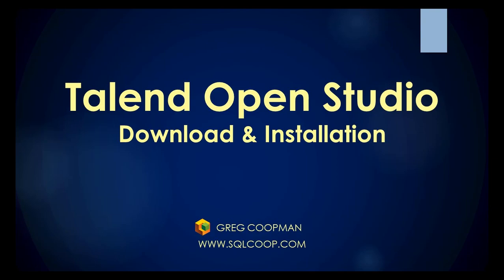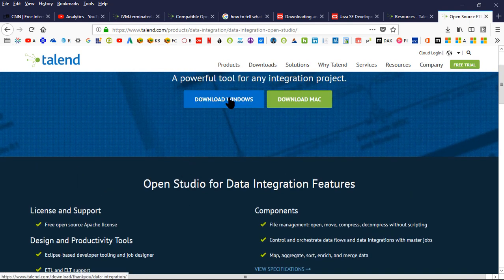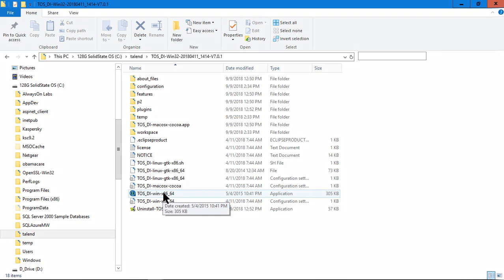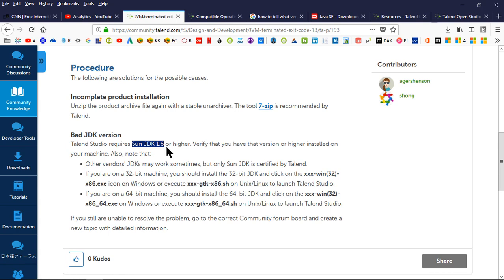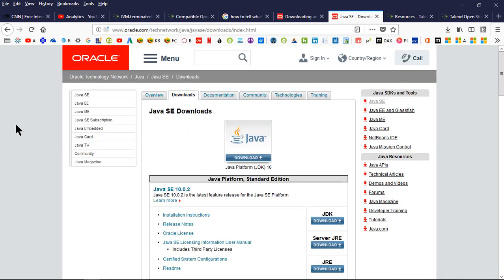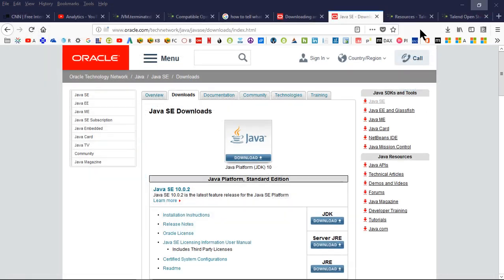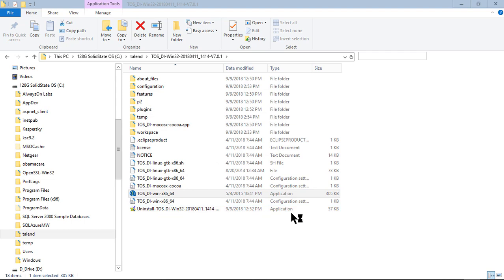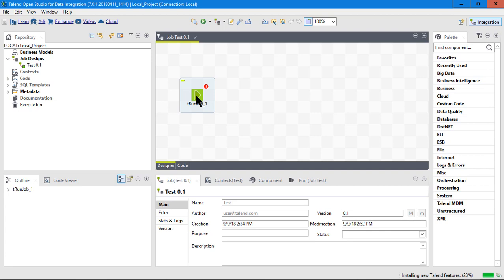Simple Install Talend Open Studio - Its Easy - Easy Demo!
This video shows you how to download the Open Source ETL program called Talend Open Studio.  I show you where to download it from and errors I ran into when installing and running the program.